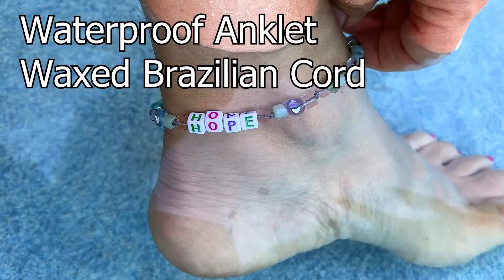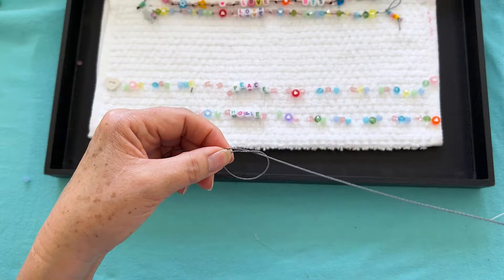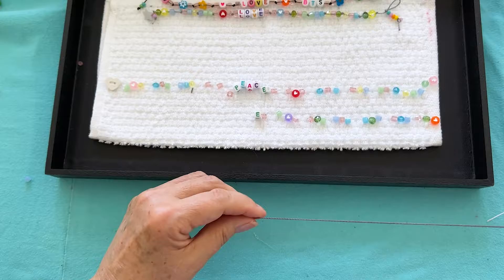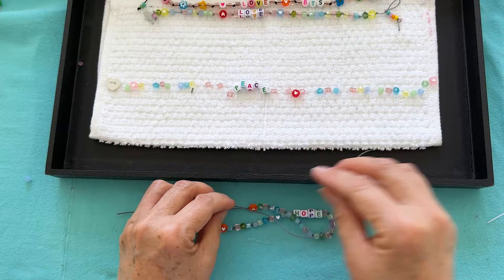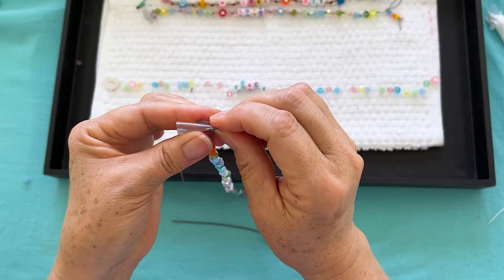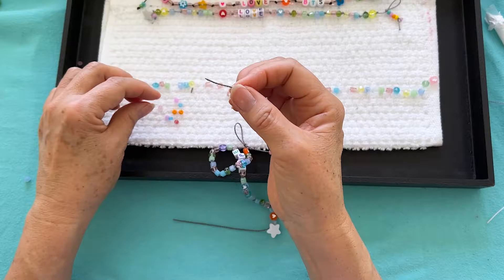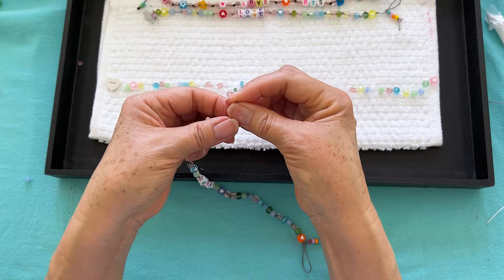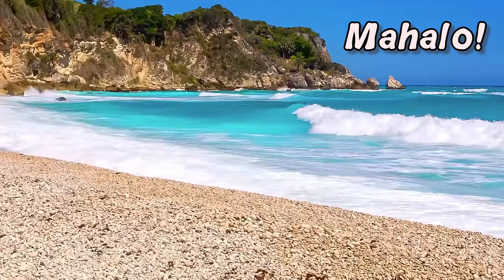How to Make Colorful Beads and Baubles WATERPROOF ANKLET Tutorial DIY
Tutorial - Beautiful Waterproof Anklet

Supplies:
24 inches 0.5mm waxed Brazilian cord (any color you like)
Assorted plastic and acrylic beads
Button for the clasp
Tools:
Scissors
Ruler